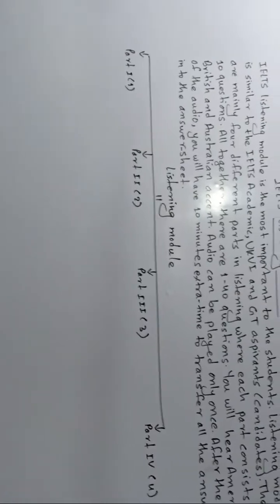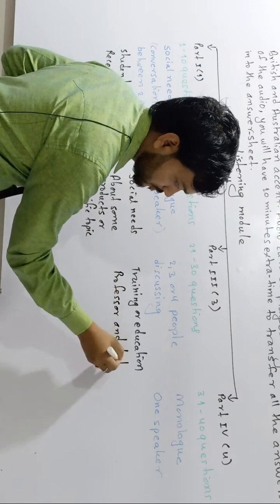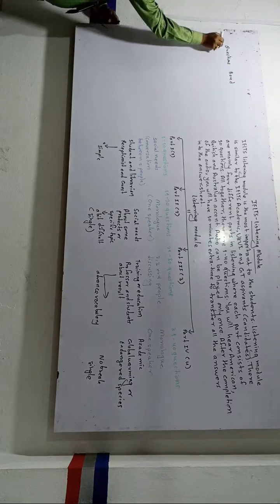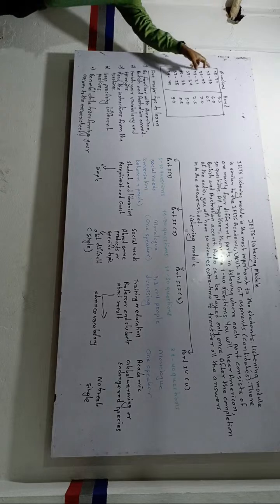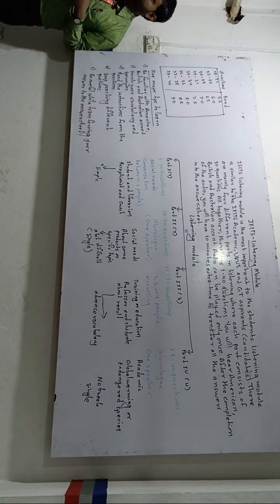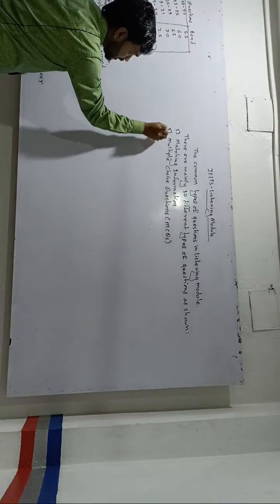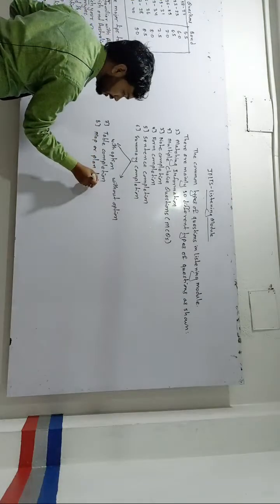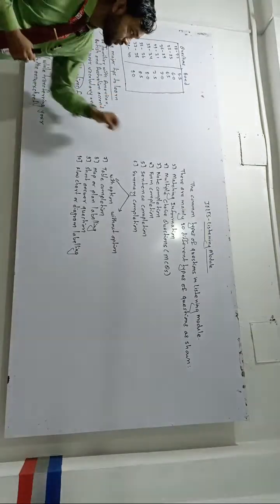IELTS Listening types Of Questions ||Usefull Tips to Learn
ieltsusefullistening tips
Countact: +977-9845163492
Address: Kalika- 5 highschool road Chitwan district Bagmati Province Nepal